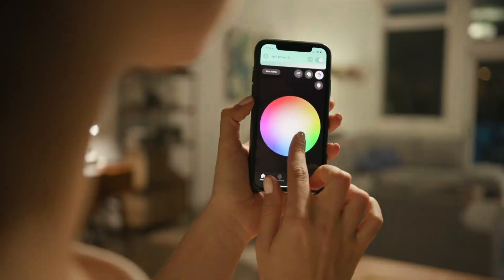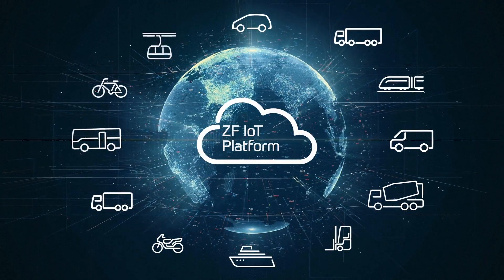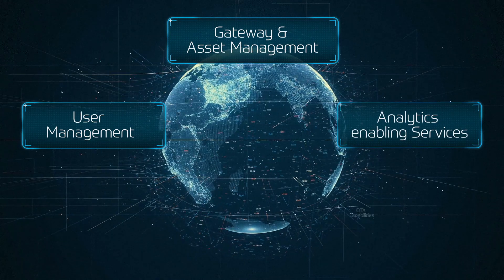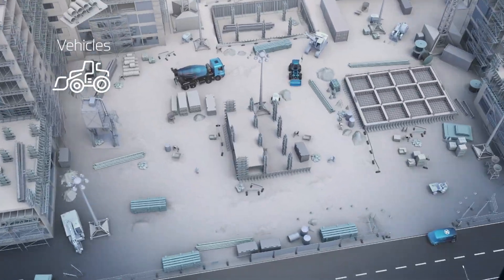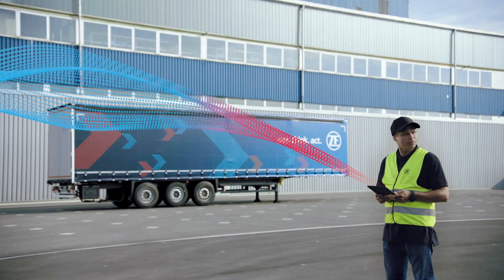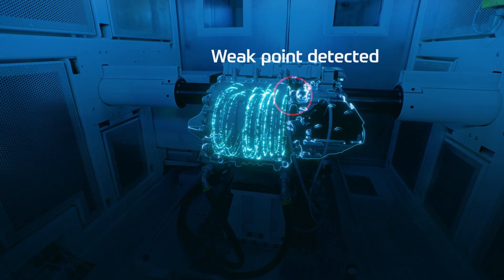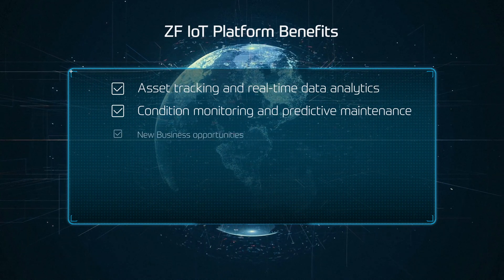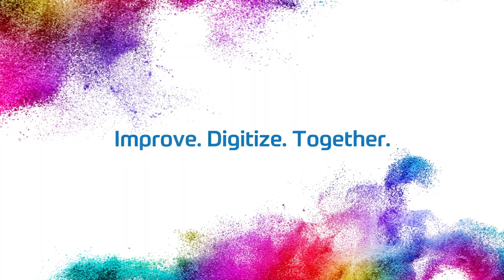The ZF IoT Platform Helps to Use Your Data in the Smartest Possible Way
The ZF IoT platform combines ZF’s data with Microsoft’s Azure cloud solution. The cloud-based platform offers a lot of benefits to customers like asset tracking, real-time data analytics, predictive maintenance, process optimization and new business oppurtunities. The data collected comes from all areas of ZF’s business. That means vehicles, logistics, manufacturing and operation.